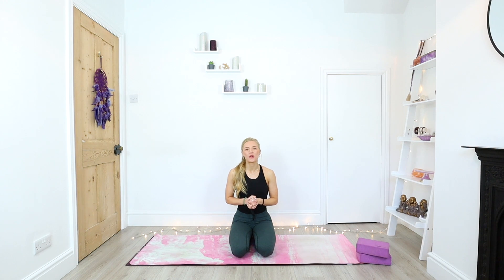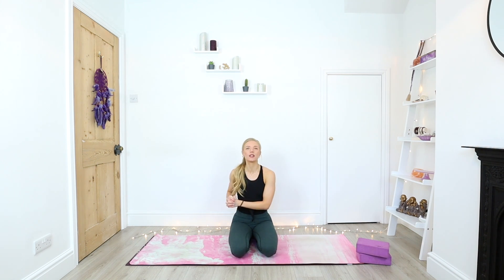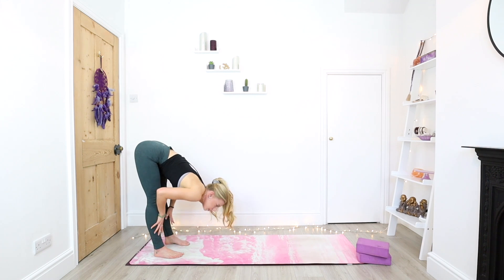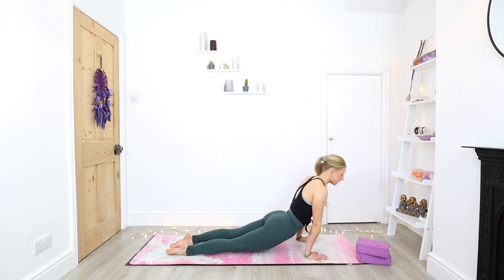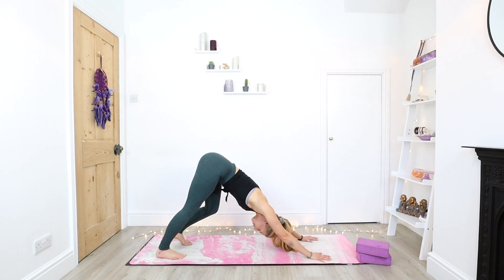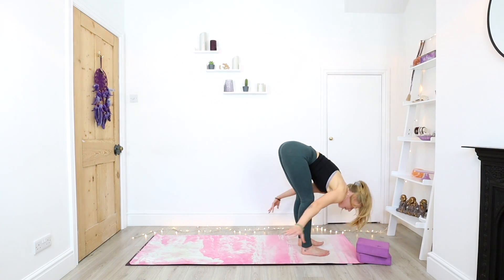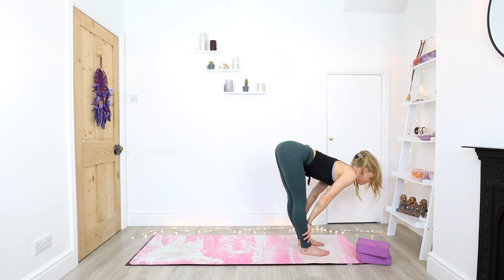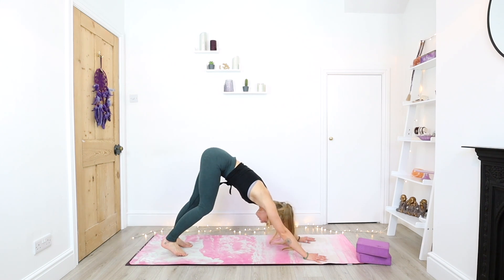Vinyasa Flow To Splits | Flexible Hamstrings & Hips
Join me for a vinyasa flow to work towards or improve your splits! This class includes all my favourite hip opening and hamstring lengthening poses to improve your flexibility. With chance to take it into your full splits at the end. This class is perfect for all levels, lots of modifications are given. Grab blocks if you have them and have fun!! :)